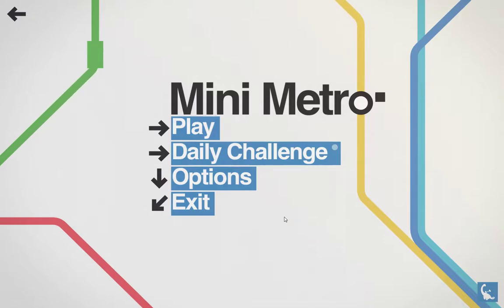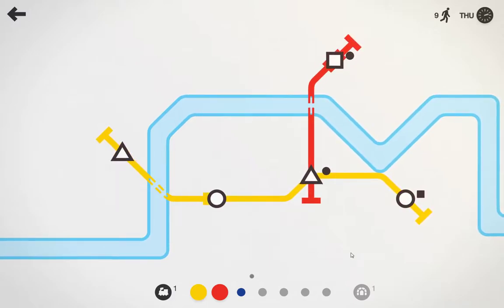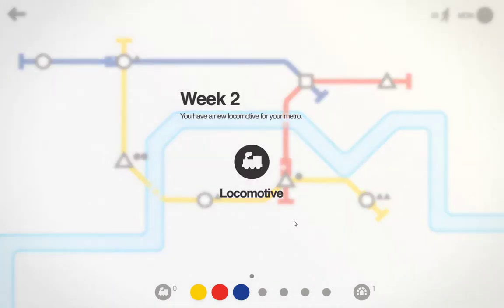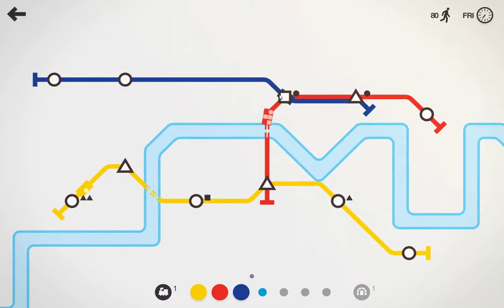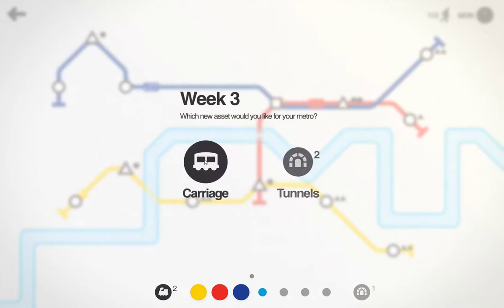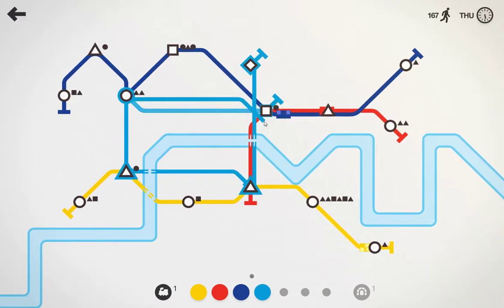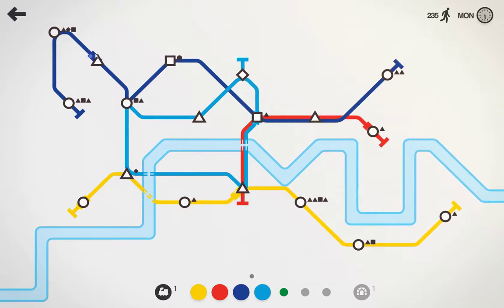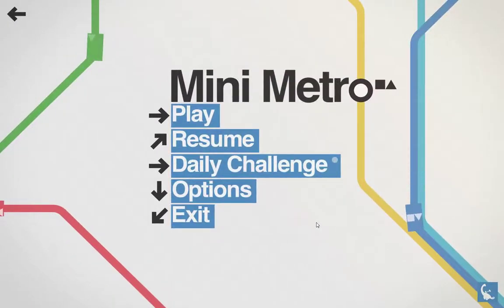Games you might not have heard of - Mini Metro (Steam)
Fun easy game where you make a Mini Metro